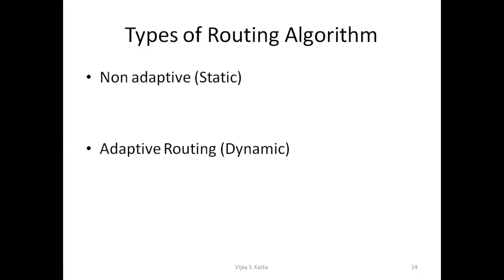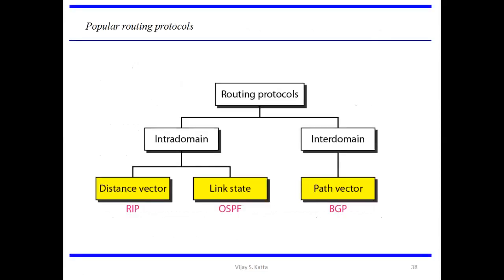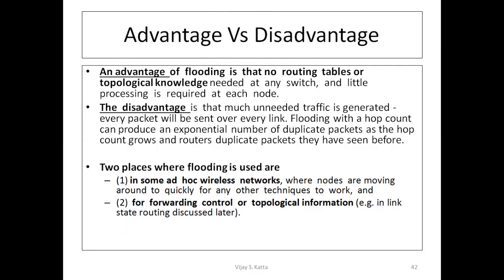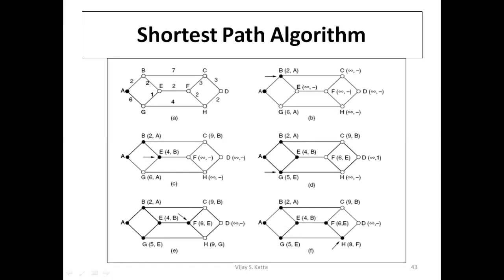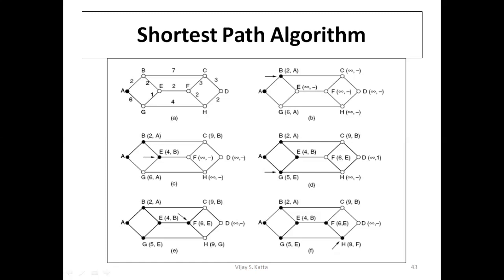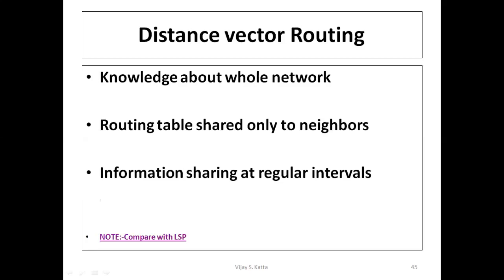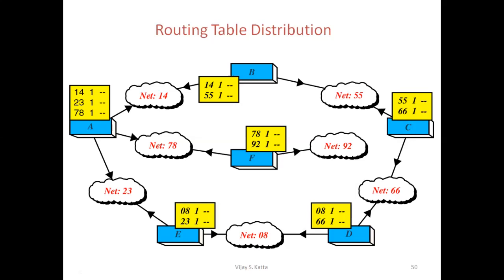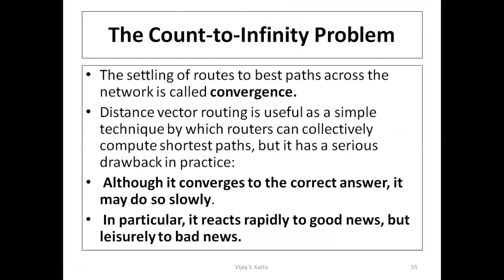Routing Algo Distance vector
Static Routing Vs Dynamic routing.
Intradomain and Interdomain routing
Flooding
Shortest path
Intradomain (Distance Vector Routing)